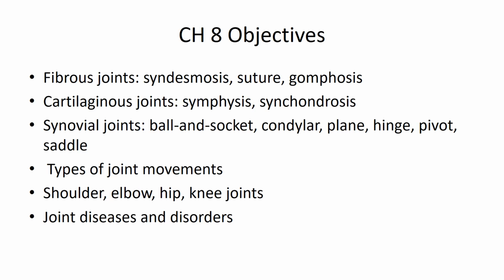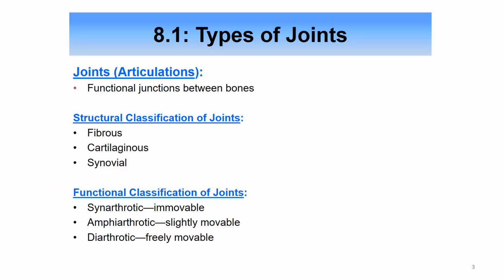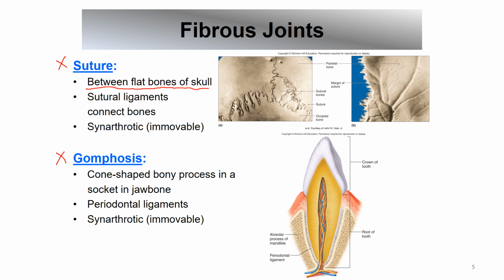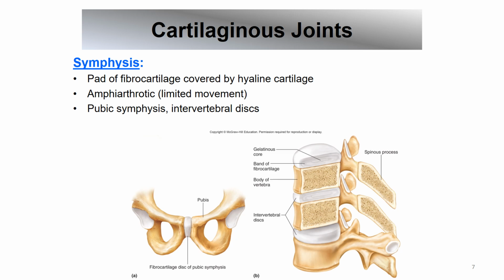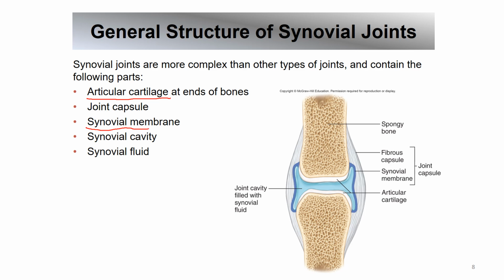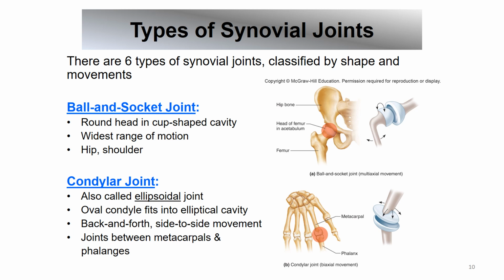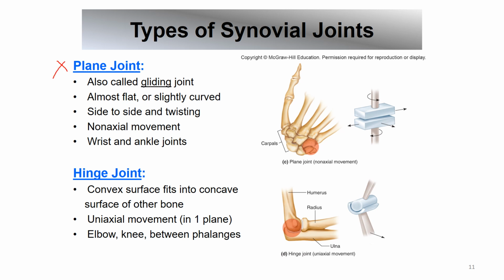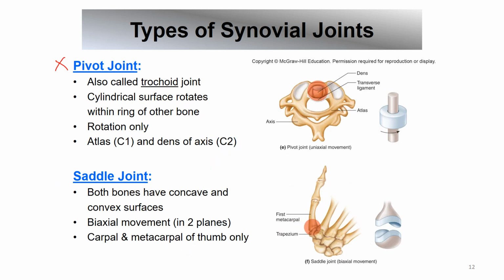CH 8 part 1